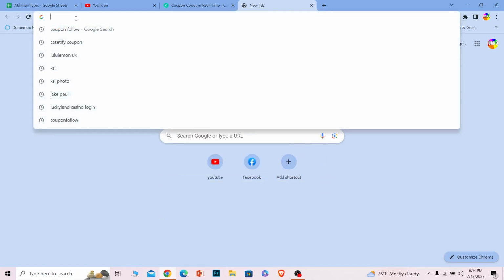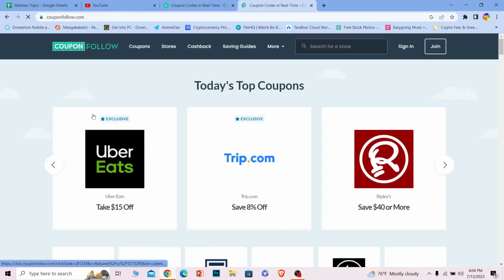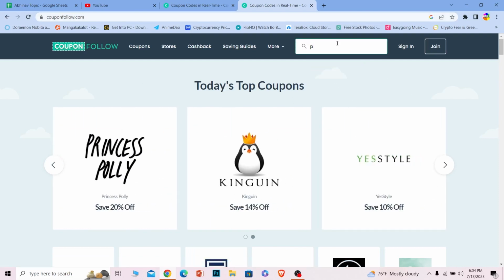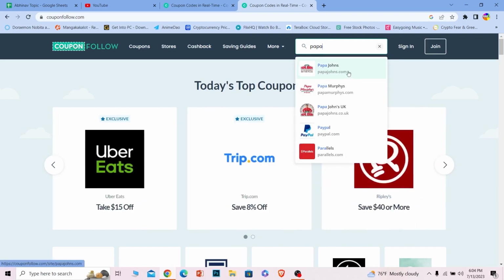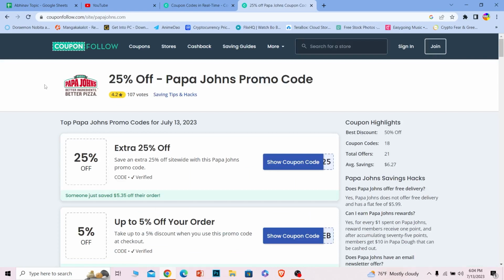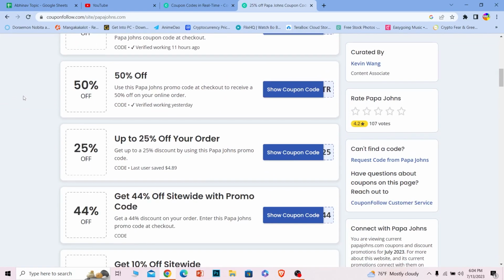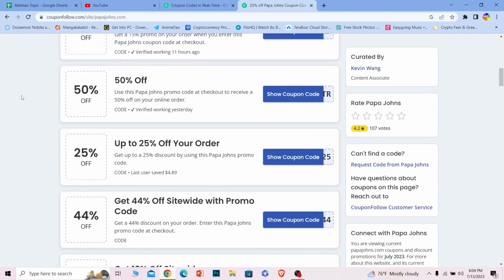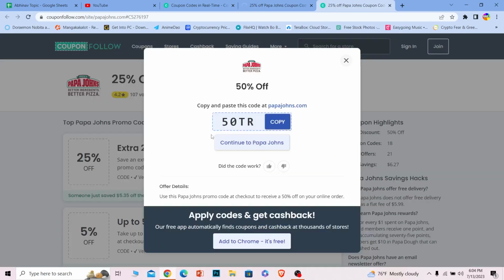How To Find Papa Johns Promo Code 2023 | Discount Coupon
This video walks you through the step by step process of how to find papa John's discount coupons. In this video, we're here to help you satisfy your pizza cravings while saving some serious dough. Are you a fan of Papa John's mouthwatering pizzas? Well, you're in luck! We've got the inside scoop on how to find the latest Papa John's promo codes for the year 2023.